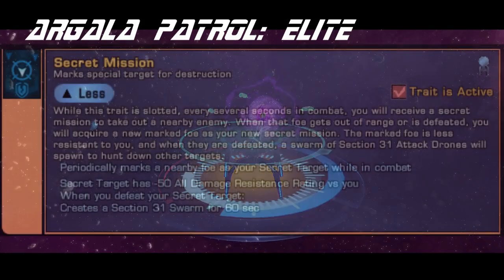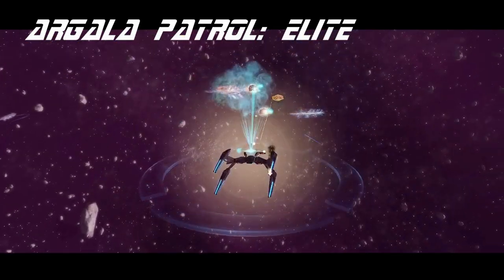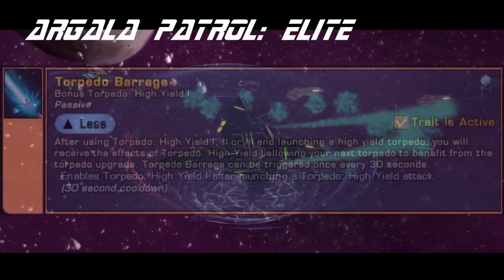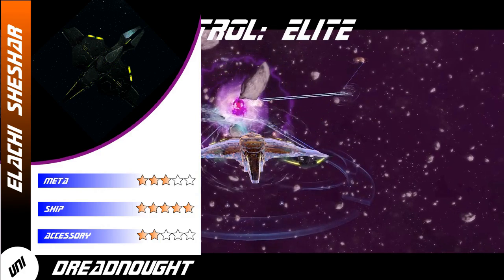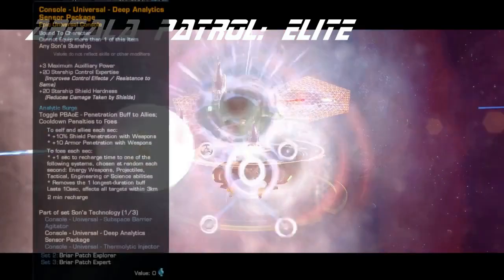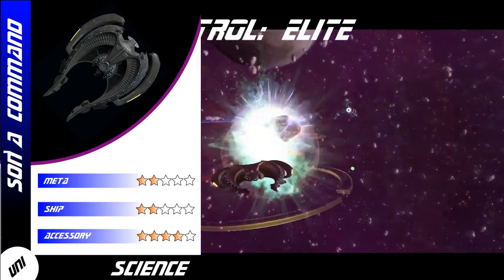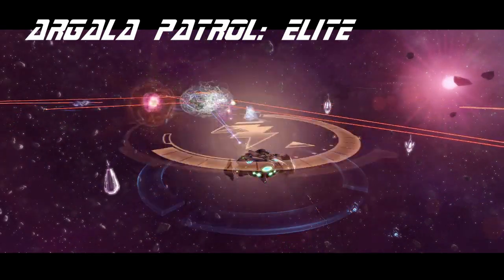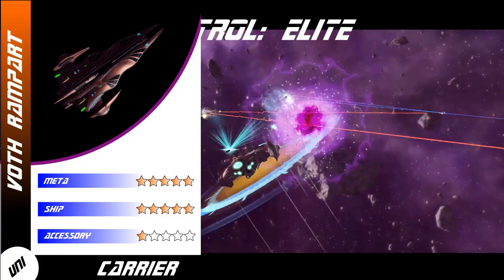Mudd Command Bundle Review Supercut! Star Trek Online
0:00 - Section 31 Command Heavy Battlecruiser
3:06 - Elachi Command Dreadnought Cruiser
7:11 - Son'a Command Science Vessel
9:52 - Voth Command Flight-Deck Carrier